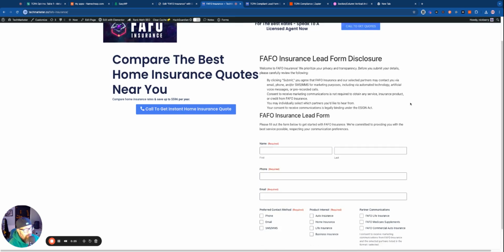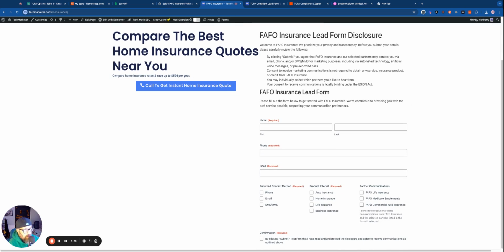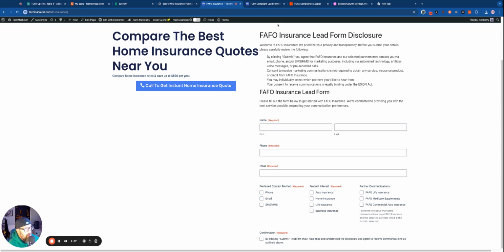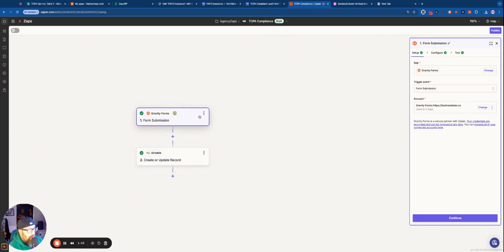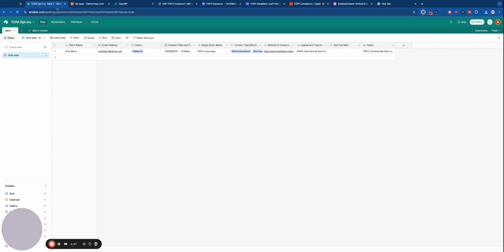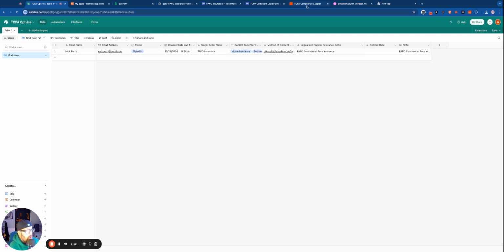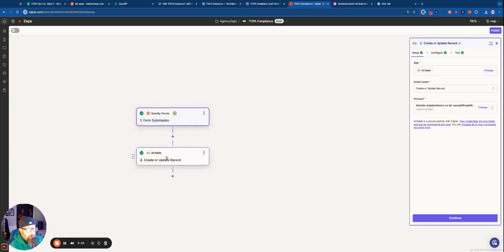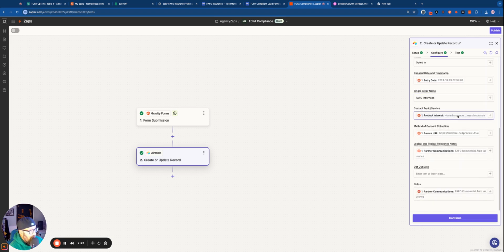TCPA Compliance Made Easy: 1:1 Consent Tracking Guide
Are you ready to tackle TCPA compliance with confidence? In this video, we dive into the TCPA 1:1 Consent Tracker, a powerful solution using Gravity Forms and Airtable to ensure compliant and efficient consent management. Learn how to collect and organize client consent with ease, reduce risks, and streamline your process.

Whether you're managing leads, customers, or prospects, this guide provides actionable steps to simplify consent tracking. Don't wait until it's too late—stay compliant and ahead of the game!

3 Key Takeaways You Will Learn
How to create a TCPA-compliant consent form using Gravity Forms.
Efficient methods to track consent using Airtable templates.
Tips for ensuring accurate and legally valid customer data storage.